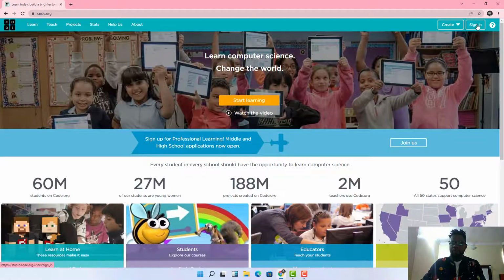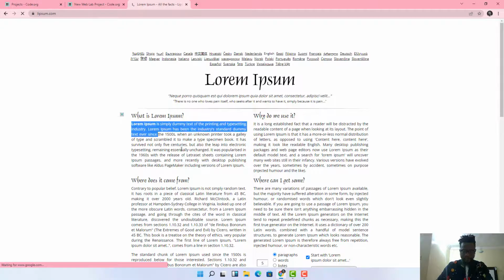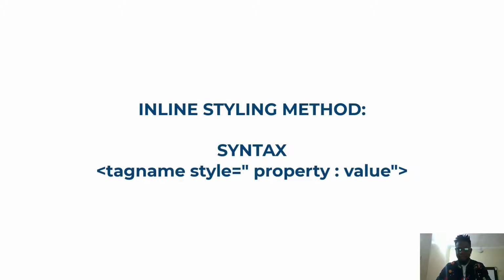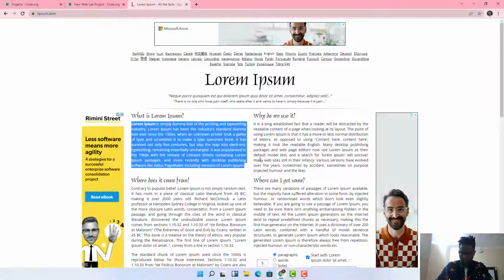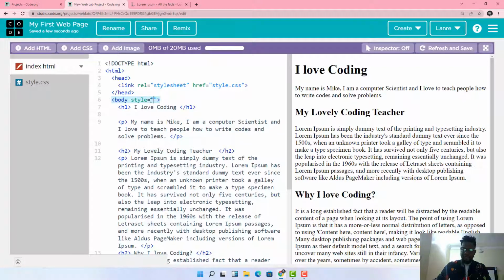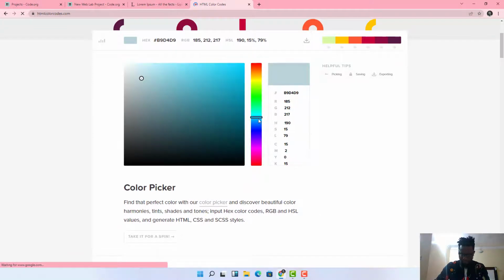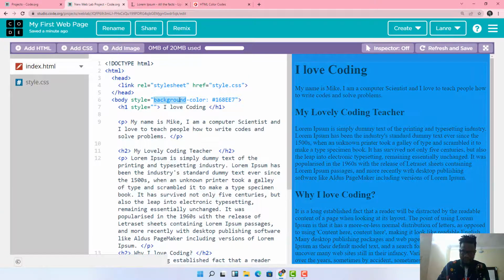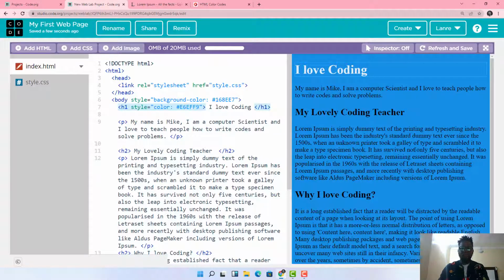HTML and CSS Tutorial for Beginners (Part 2): Inline Styling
This is the second video in this series.

In this video, you will learn how to use Inline Styling to beautify your web page.

At the end of the series, you should have gathered enough knowledge in creating your first blog or website using HTML and CSS.